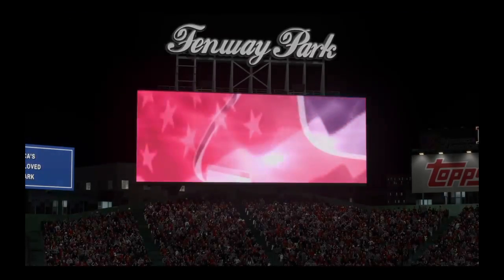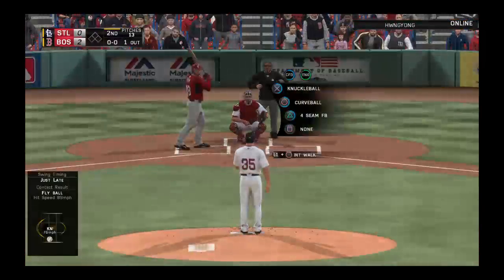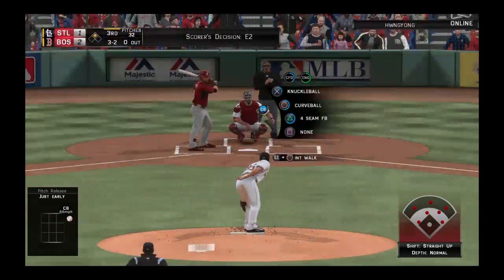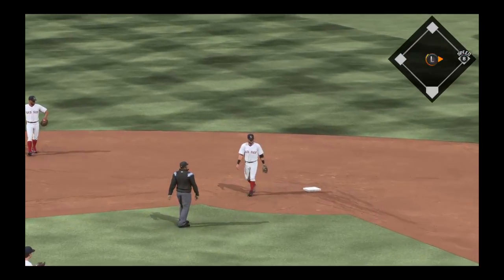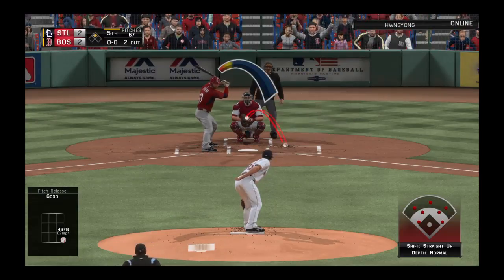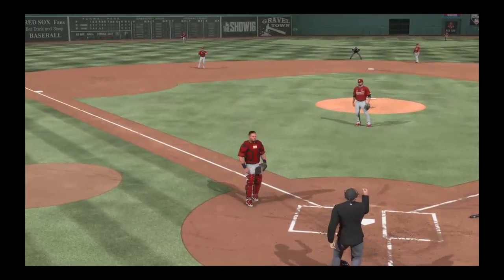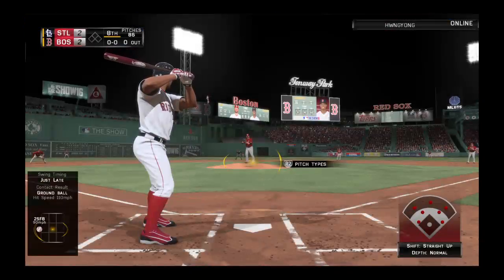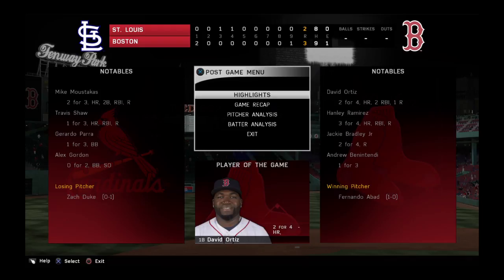inhwan23(이)가 PS4에서 방송